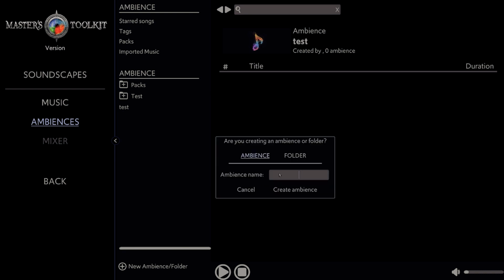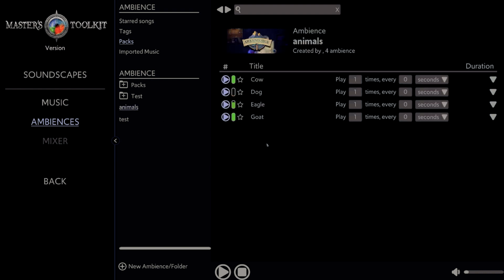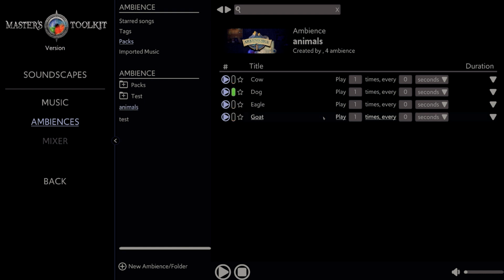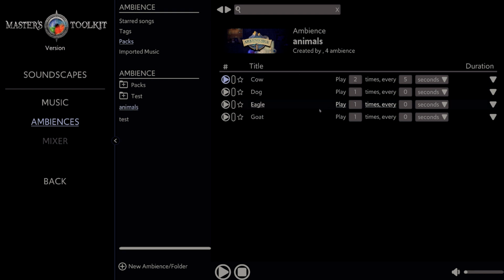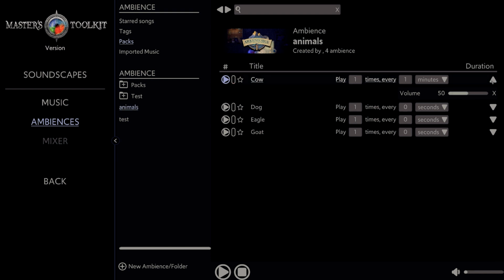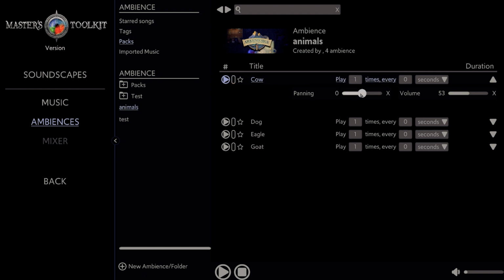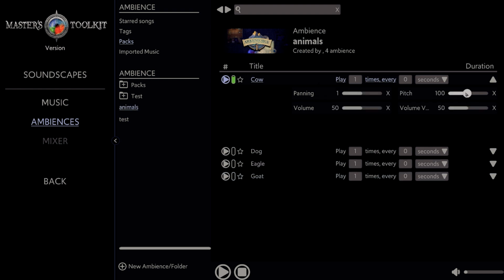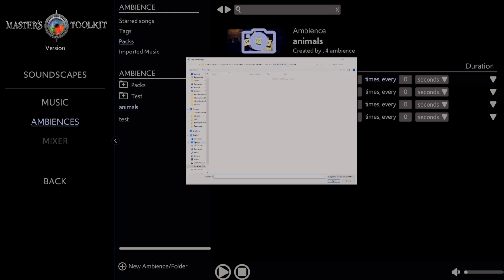Soundscape update #1 - New ambience panel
This video demonstrates the new UI and ambience panel within the Soundscapes module in the Test version. The test version is available to all users from the Launcher.

Additionally to timing, panning and volume control, now you can alter pitch,  and add variation percentage to all attributes!